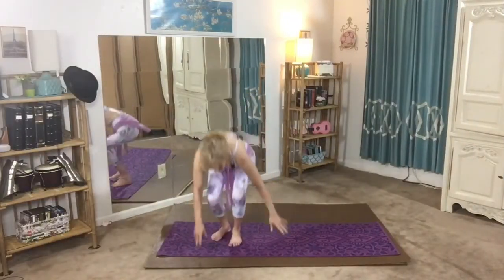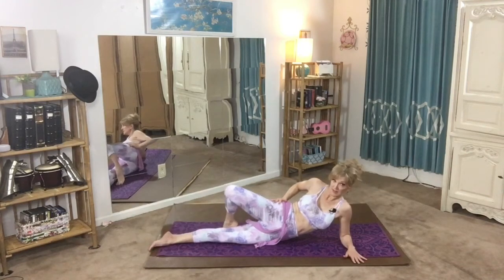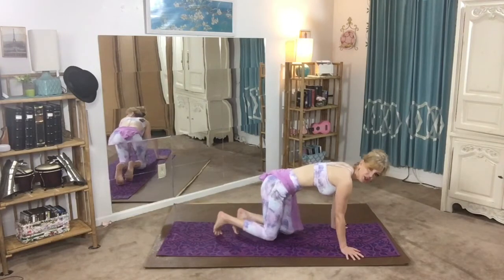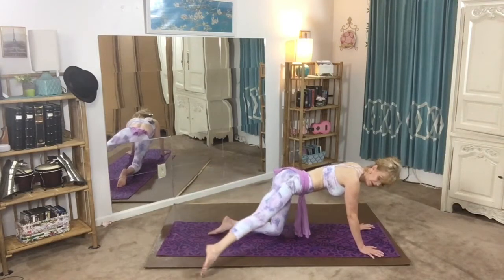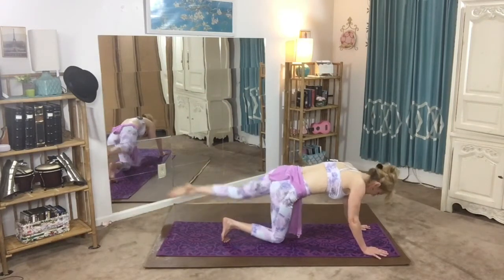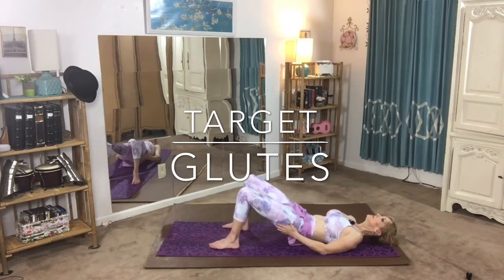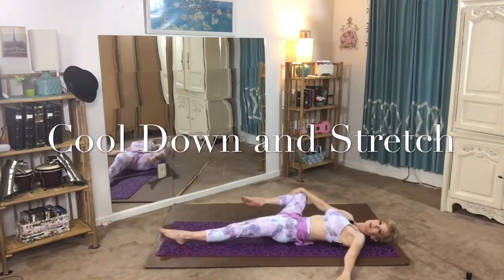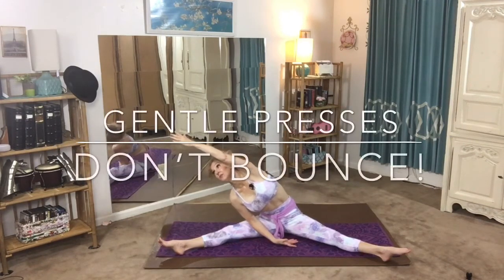Slimmer Hips and Inner Thighs: Ten Minute Tone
A quick and effective workout to slim and tone Glutes, Hamstrings, and Quads.